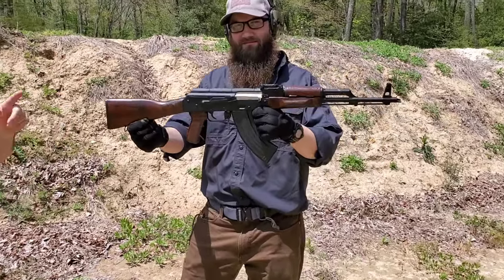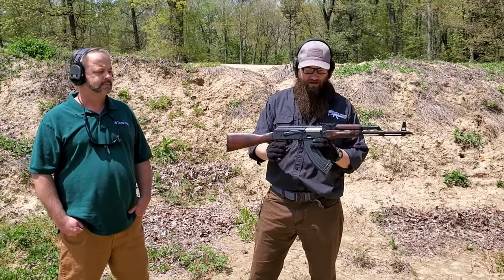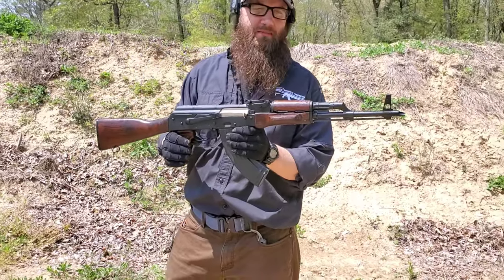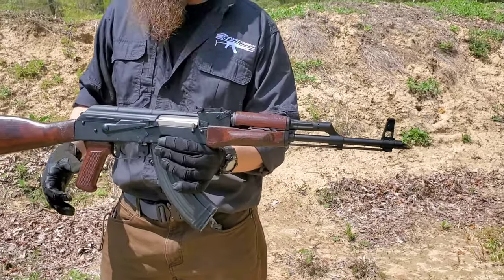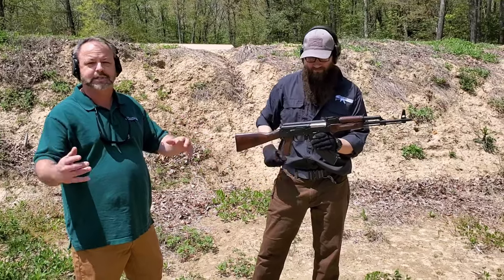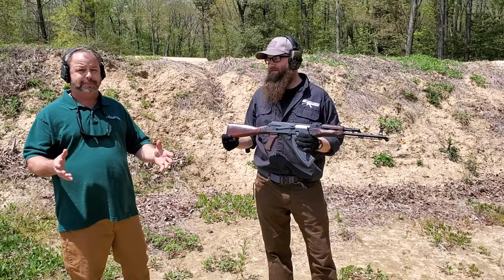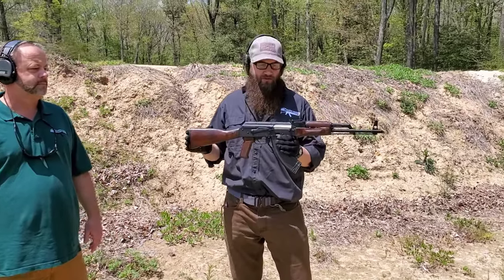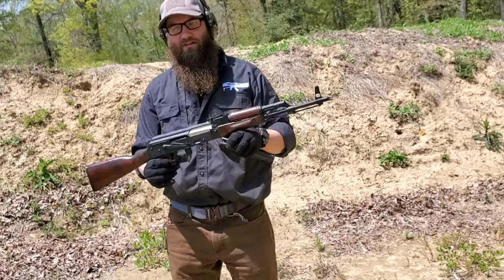Polish AK47 Rifle Classic Premium Series at Atlantic Firearms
These rifles are an Atlantic Exclusive and built using Imported Original Polish Military AK Parts kits with just enough US parts to make them Civilian legal and 922R Compliant. The are also built using a Childers Guns CG1 Premium receiver made from a Polish Shell with Polish Fire control markings and X & Y stamps . They are packed with high quality features New Polish Cold Hammer Forged, Chrome lined barrel with removable slant muzzle brake . Side Mount rail for attaching a scope mount for all your favorite optics . Nickel plated Bolt and Carrier for easy cleaning and old school style look. Rifles have a top of the line finish featuring manganese phosphate finished with a Teflon top coat for maximum protection & Key markings are white highlighted including rear leaf sight.  .The stocks sets are Original Polish Military Surplus and will show usage. Wood stock set type of wood may vary from pictures and parts may vary .The Rifles are test fired at the Atlantic MFG facility and laser bore sighted to insure a straight shooting rifle . 1 year warranty Atlantic Arms MFG . Surplus Pistol grip color & condition may vary , Wood Color and condition may vary and is Military Surplus NRA rated Fair- Good condition & will show usage. Sorry there are no special request on stock sets , Date codes or any other markings etc.